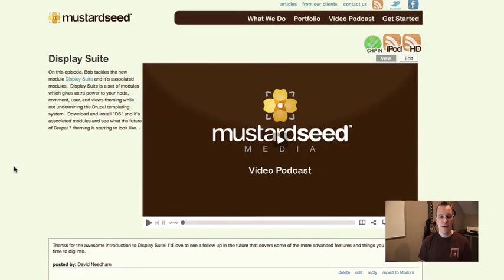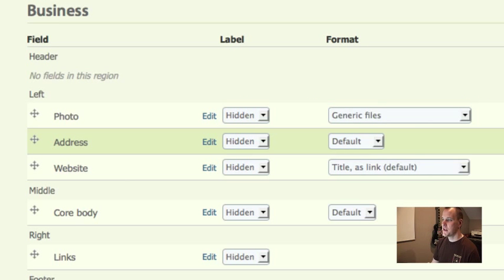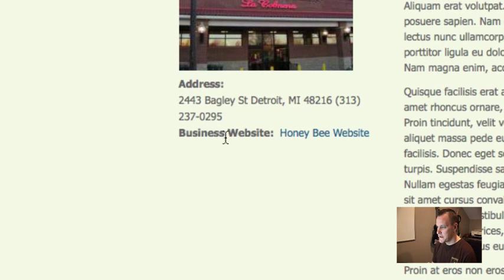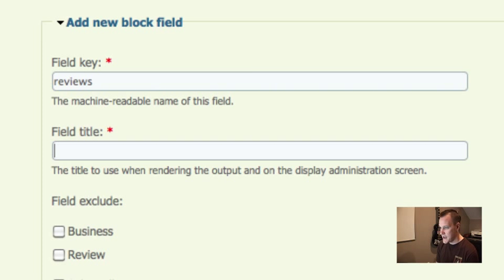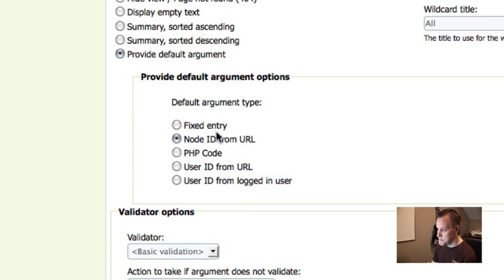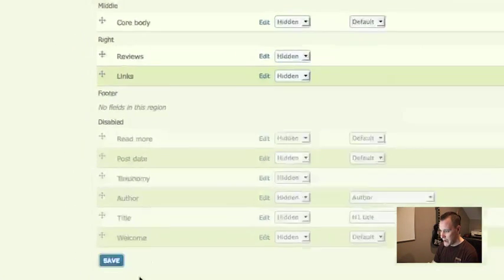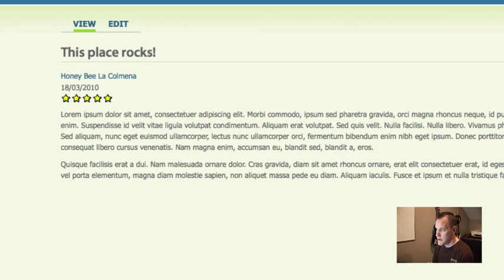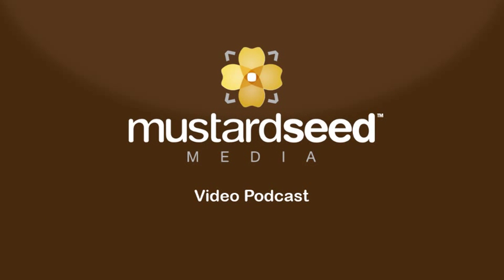Display Suite Advanced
You asked for it and here it is!  Our viewers wanted more in depth coverage of Display Suite after last week's Display Suite Basics podcast.  So this week we dive in even deeper looking at using additional fields and making blocks fields on your node layouts.  Make sure you watch the previous video and check out the Node Reference video so you understand what we're building this week!